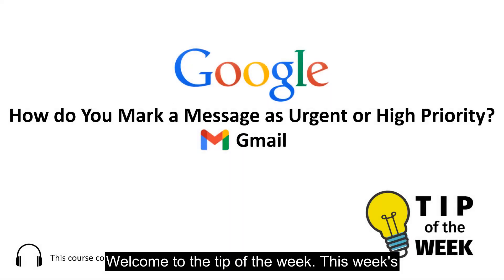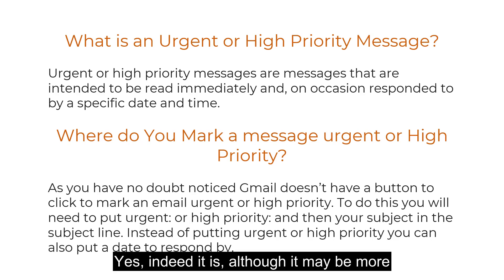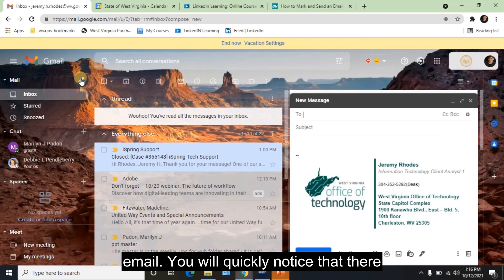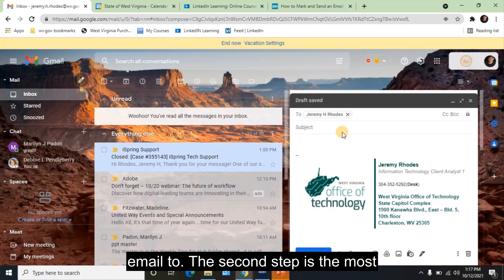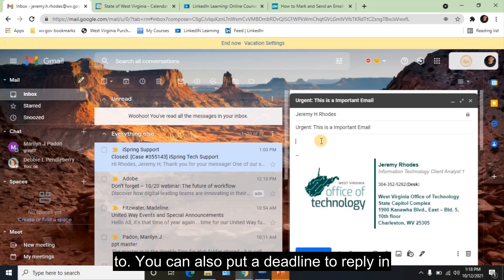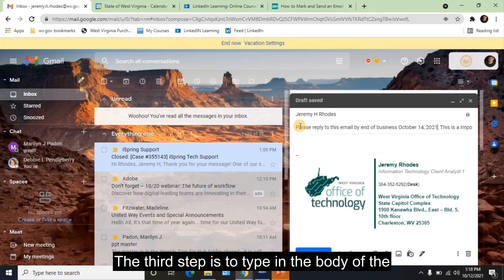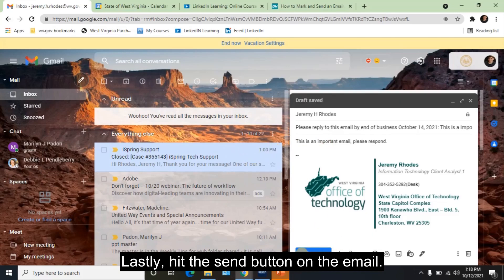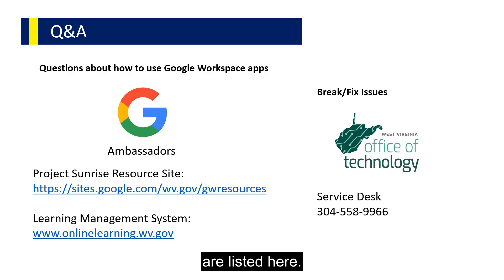How to Mark a Message as Urgent or High Priority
Short video on How to Mark a Message as Urgent or High Priority in Gmail